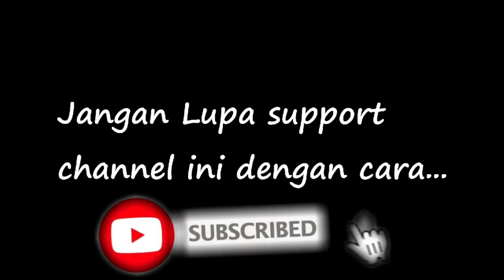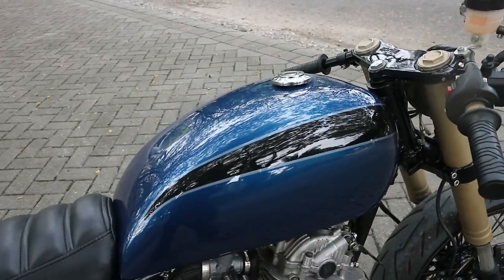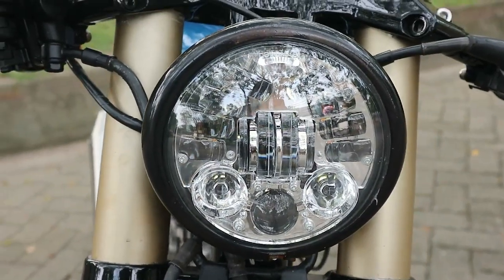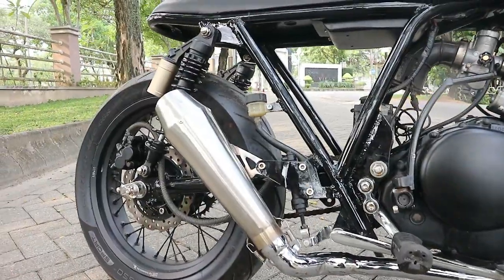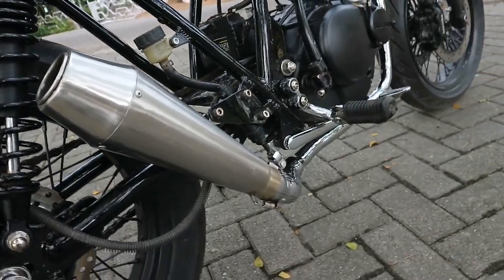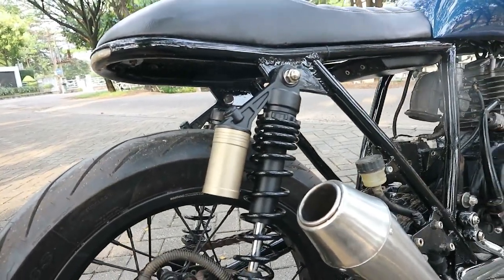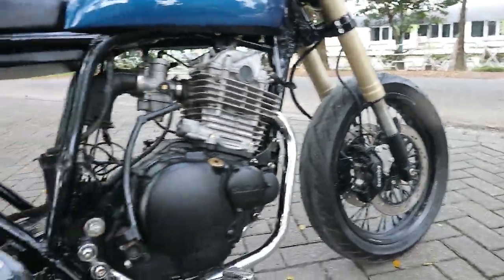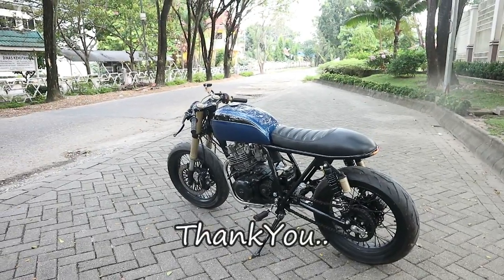Motor Custom , CafeRacer Suzuki Thunder 250 [ Siap NgeBLar! ]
oke sobat di video kali ini kita memepati janji ,  bakalan mereview ulang motor suzuki thunder 250 / gsx 250 yang beraliran caferacer  . di video sebelum udah pernah kita tayangkan video mentahan motor ini sobat , dan sekarang motor nya udh selesai di finishing dan udah bisa kita review ulang . jadi untuk para sobat yg kepengen tau detailnya , tonton video kali ini sampai habis . dan selalu support channel kita yaa..